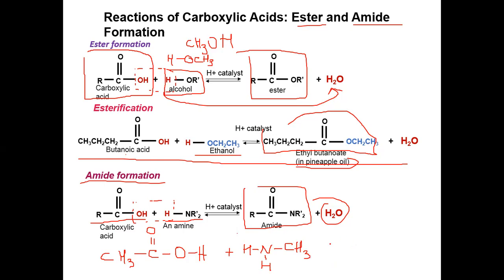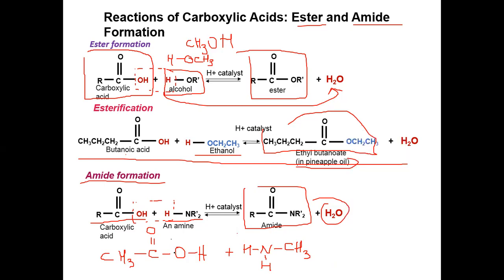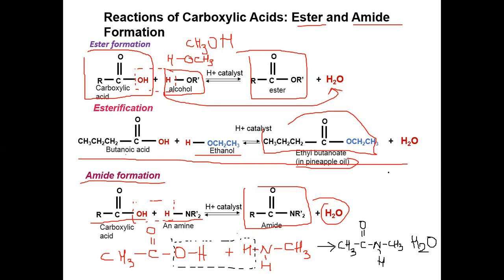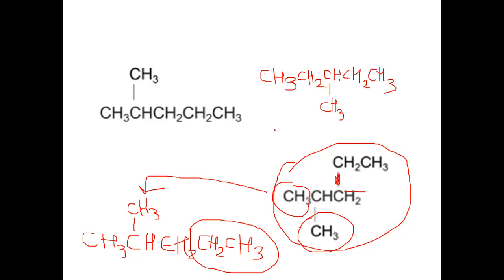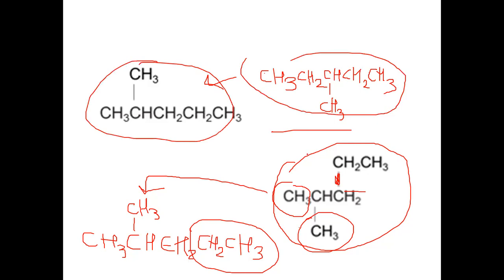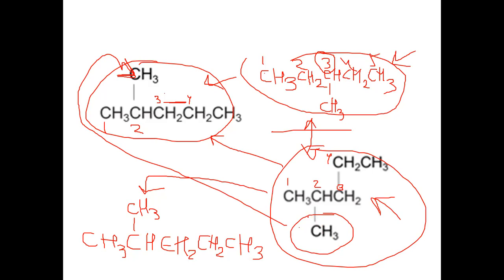July 22, 2022